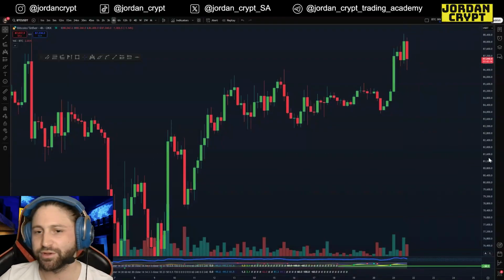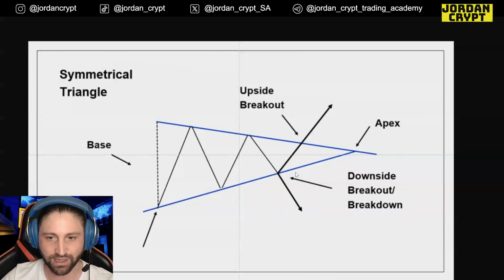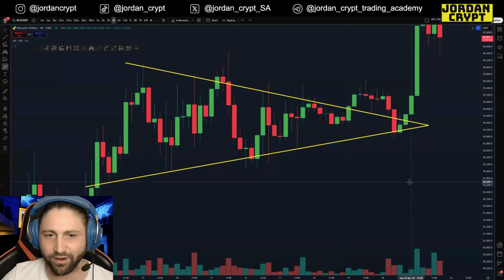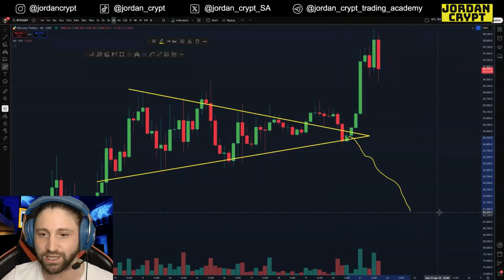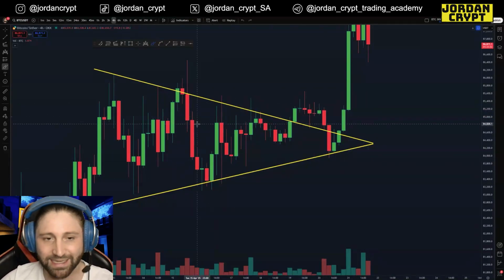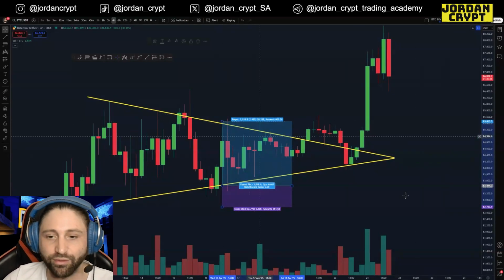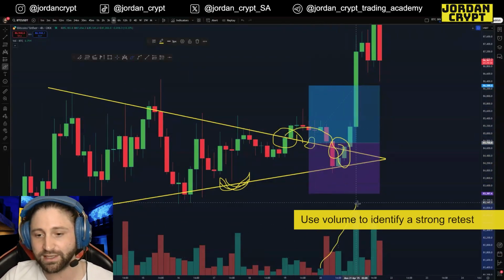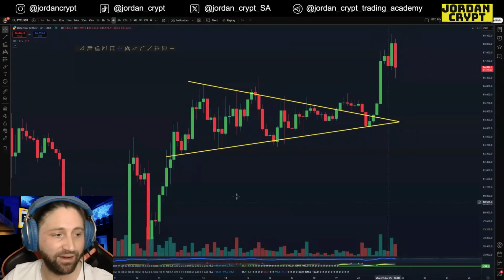SYMMETRICAL TRIANGLES [PRO STRATEGIES]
🔥Learn how to trade these common patterns the right way! Many traders misunderstand these simple strategies and here we break them down so you can get them right, every time.

Boost your profits in stocks, forex & crypto using these powerful price-action techniques.

CHAPTERS:
00:00 Intro
00:28 Conceptual Breakdown
02:06 How To Draw Symmetrical Triangles
03:36 Measuring Price Targets
04:36 Directional Bias
05:04 Break Out Trading Strategy
06:20 Pro Hedge Trading Strategy
08:52 Retest Trading Strategy
09:30 Strategy Recap
09:43 Gradual Take Profit Zones
09:56 Risk Management
10:07 Common Pitfalls
10:40 Pro Tip
11:01 Outro